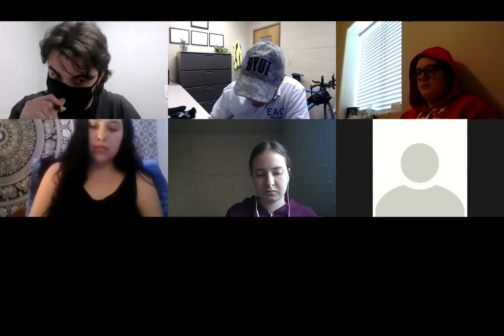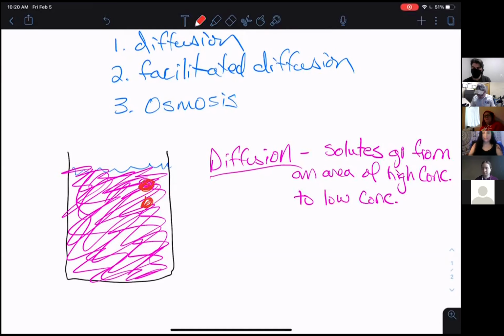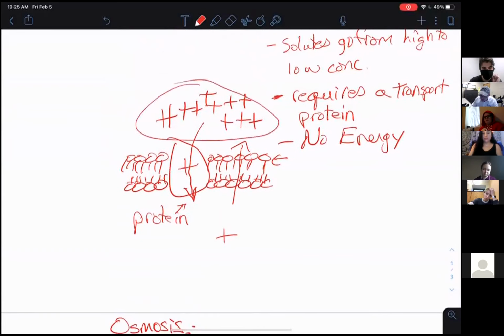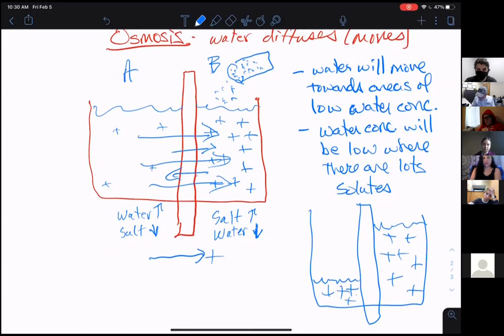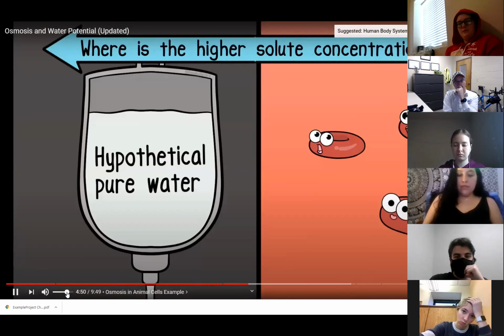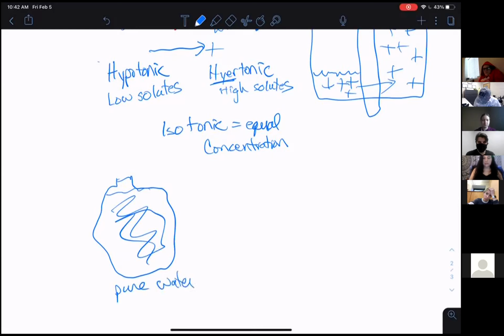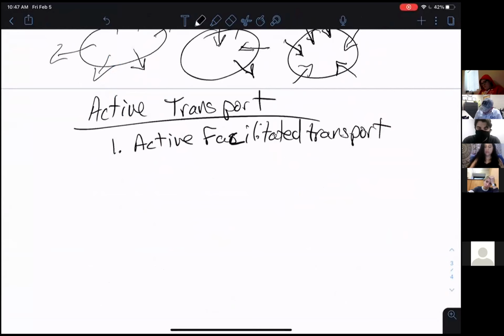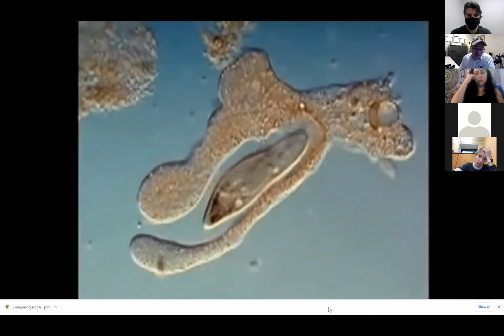Passive and active Transport Lesson